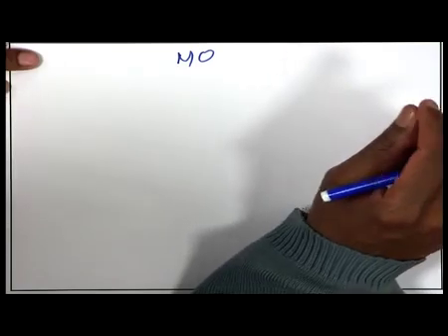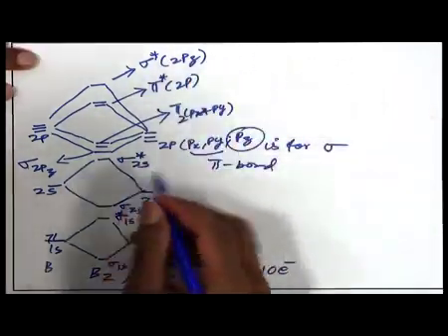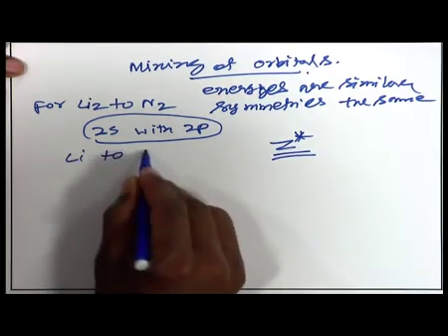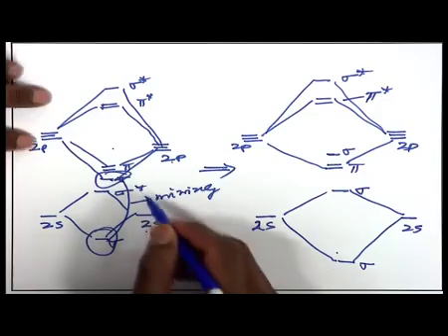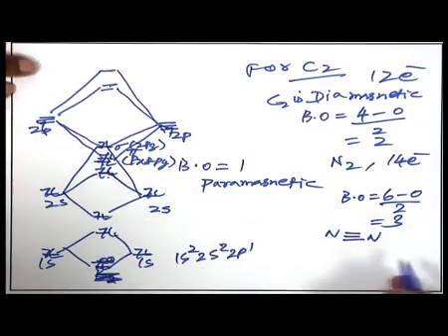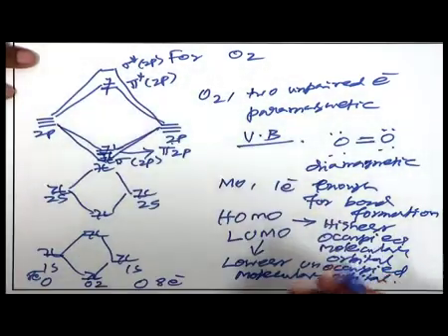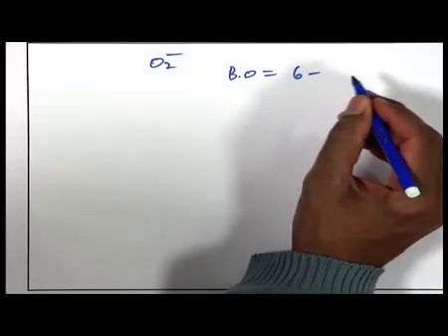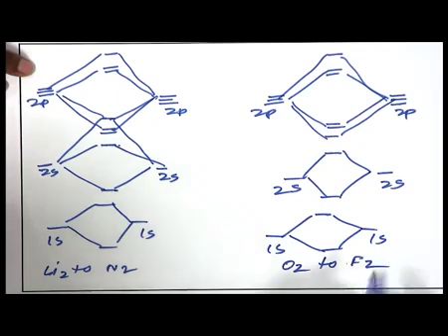Chemistry Class 11 Unit 04 Chapter 07 Chemical Bonding Molecular Structure L 7/7